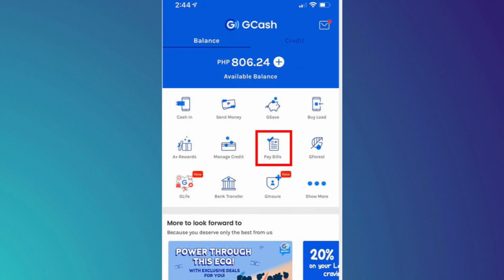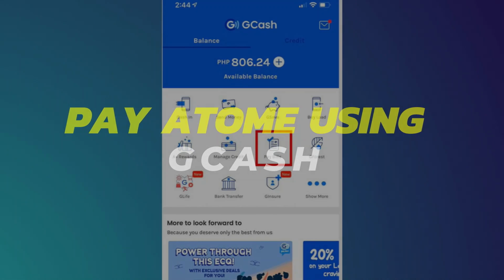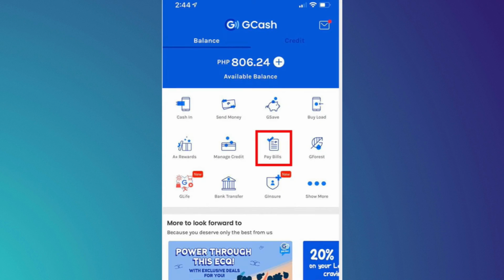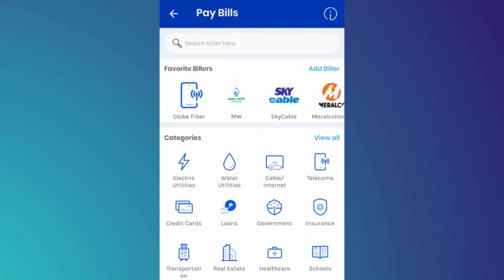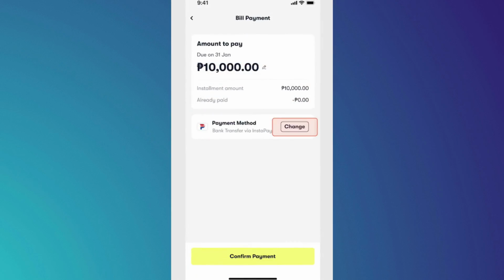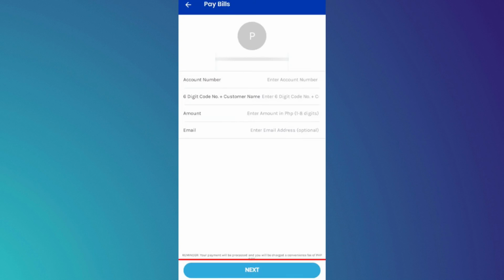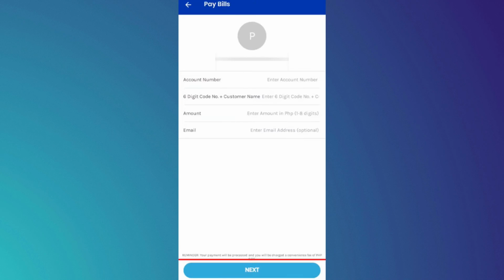How To Pay Atome Using GCash - Simple Guide (2025)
Want to use GCash to pay for your Atome purchases? This step-by-step guide will show you how to link and use GCash as a payment method for Atome transactions in 2025. Avoid payment issues and enjoy a seamless checkout process with this simple tutorial!